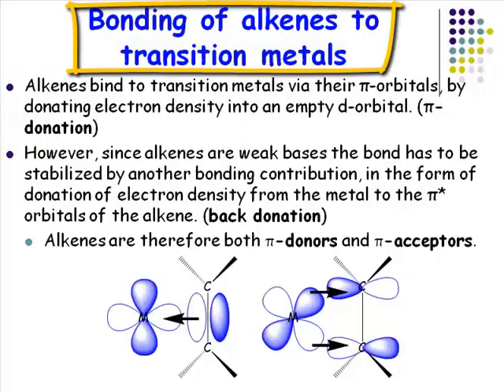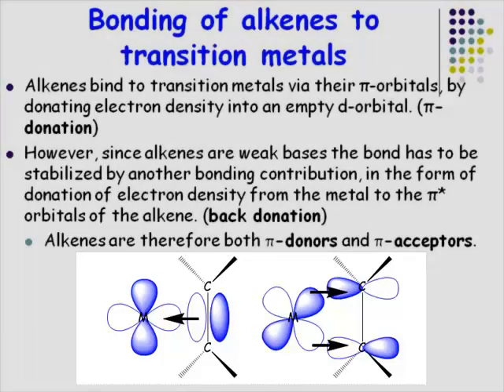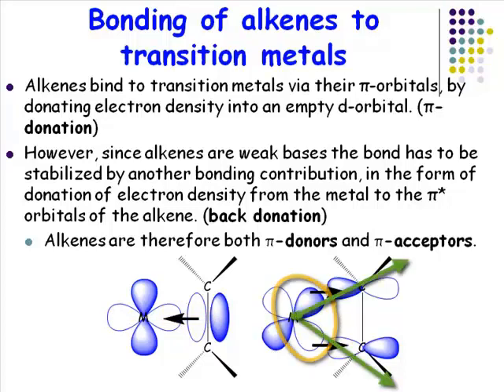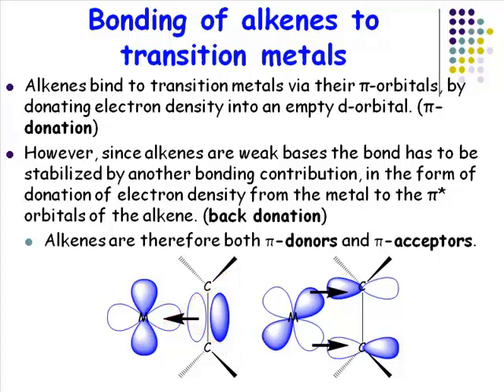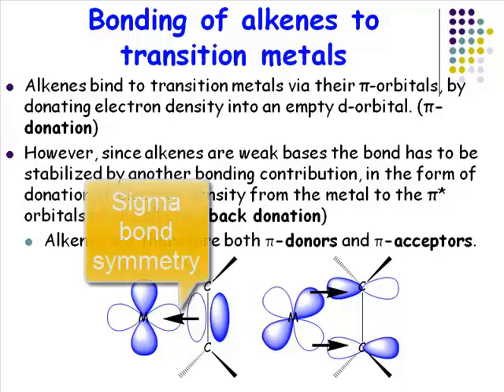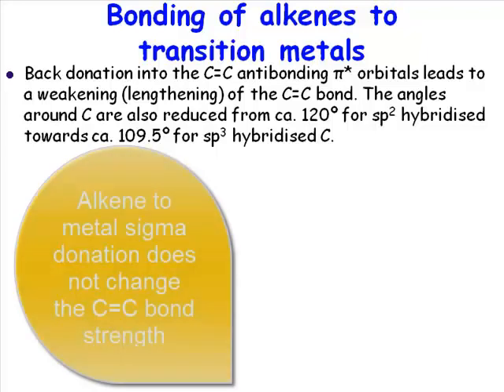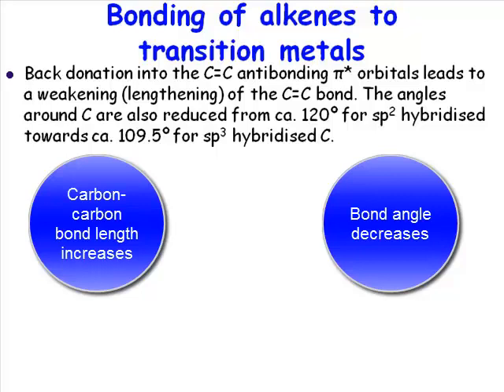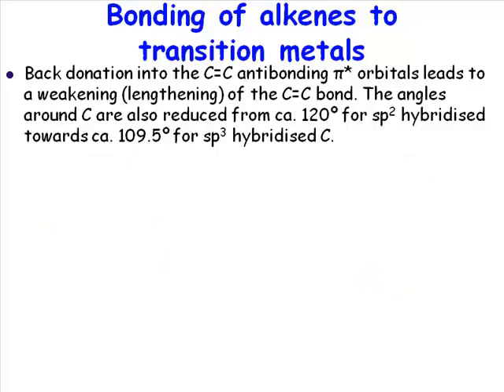Chemistry Vignettes: Alkene Bonding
This screencast lecture shows alkene bonding.